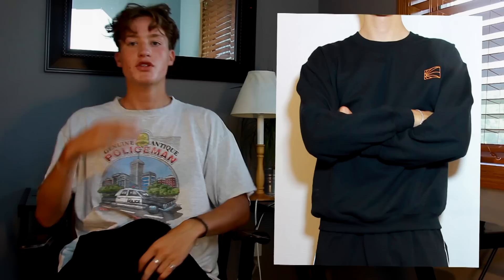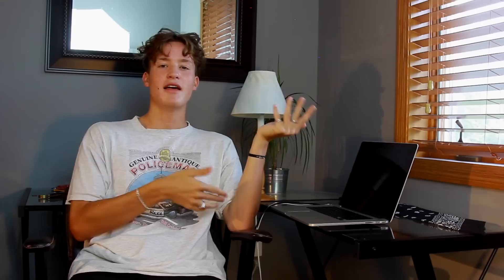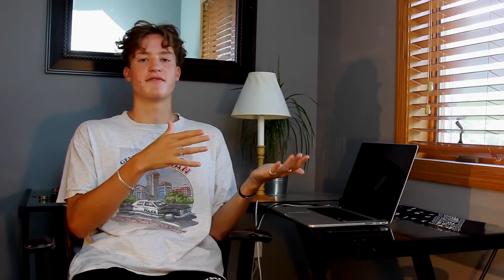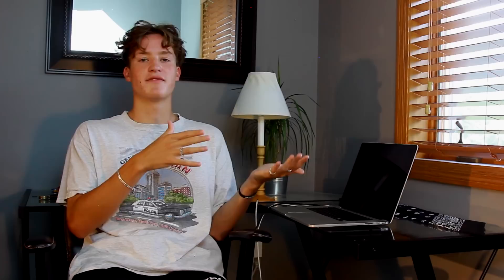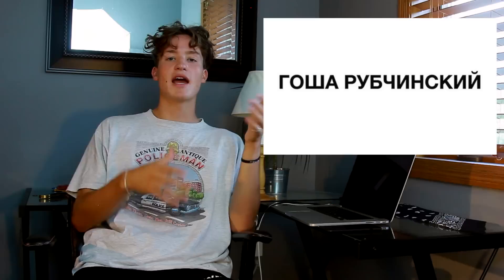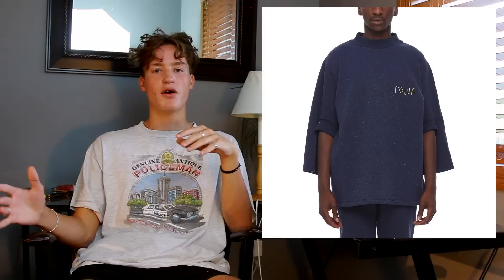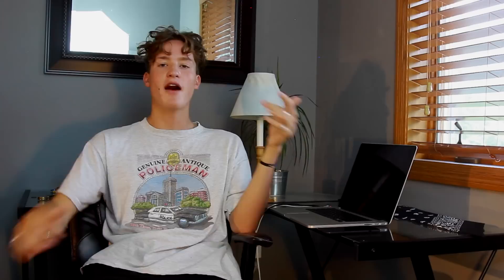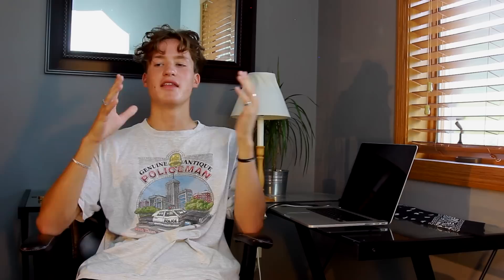Gosha Rubchinskiy's NEW Paccbet Overview ( Gildan?)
Gosha Rubchinskiy's Paccbet recently had it's second release and through purchasing the logo crewneck and a visit to dover street market it was realized that gosha had downgraded the quality of his previous cut and sewn line to use of gild an blanks. I can see the possible reasoning behind this move; perhaps to tap into the vlone off white market, however, what do you think?